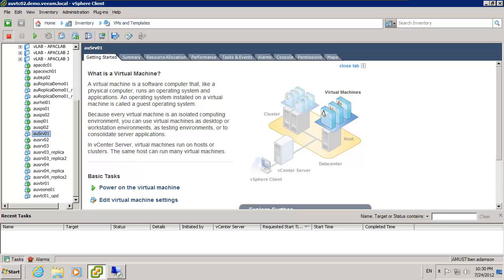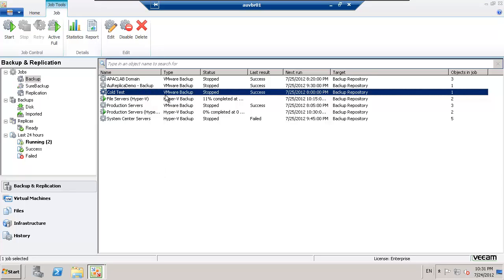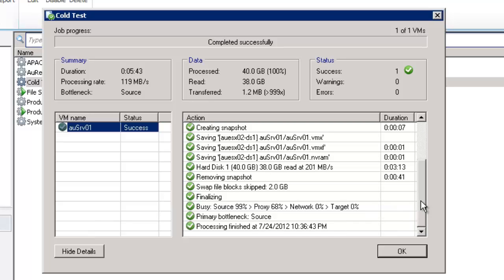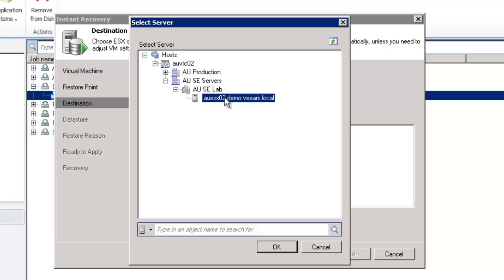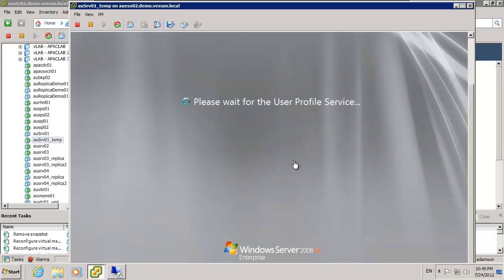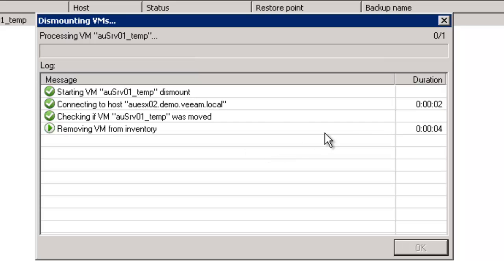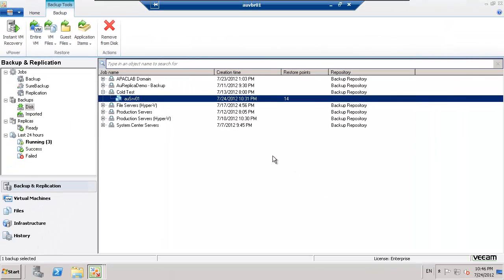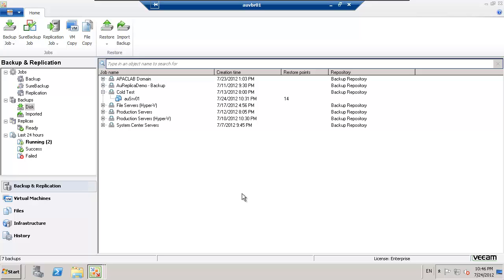'Cold' Backups Using Veeam Backup & Replication 6.1 for Esoteric Apps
Veeam Systems Engineer, Ben Adamson briefly guides you through the backup of a powered down VM and tests some restore scenarios.

Some administrators might wish to backup powered down VMs where they do not have the ability to prepare an esoteric application for application aware backup via either VSS or scripting and VMWare Tools. By using an Orchestrator workflow this process might also be automated, leveraging PowerShell to run the Veeam job.

This demonstration is designed to provide insight into how Veeam handles powered down VMs and confirms that different restore scenarios are still available.